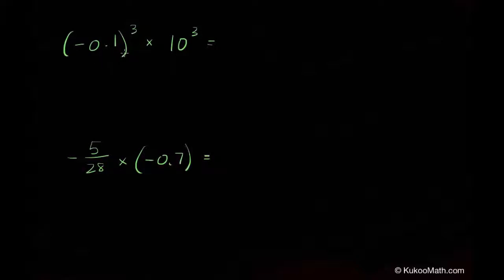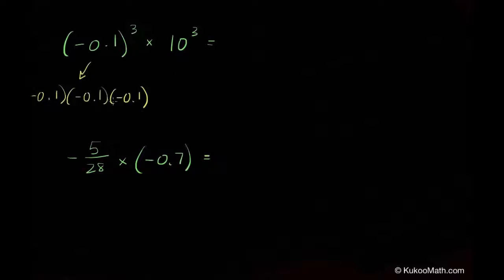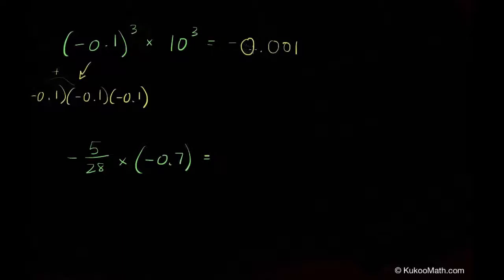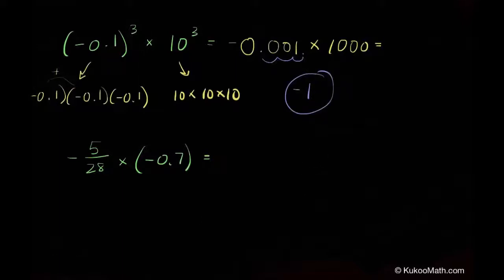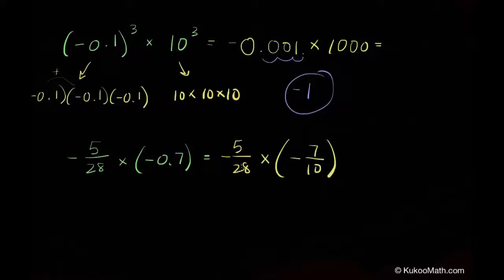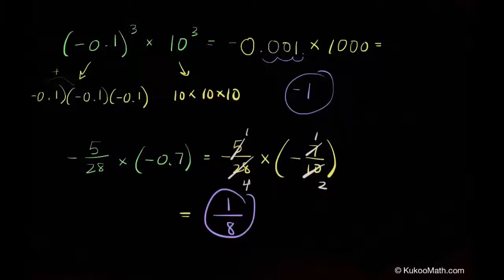Negative Number Calculation VI --- KukooMath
KukooMath will teach you on negative number calculation. This is lesson 6.